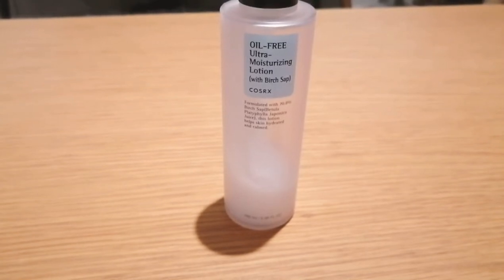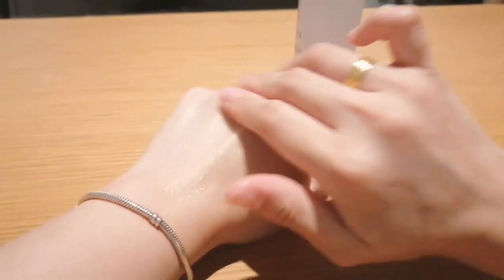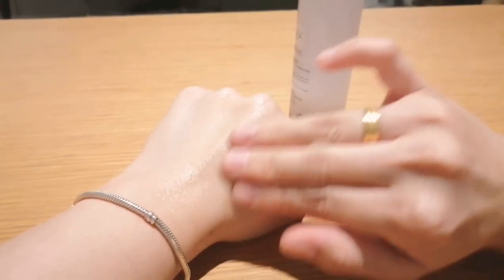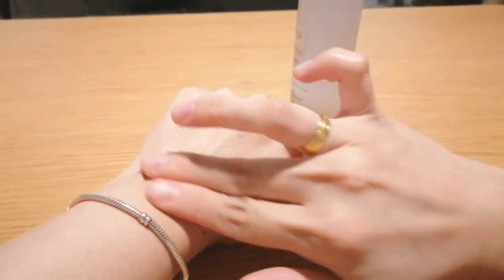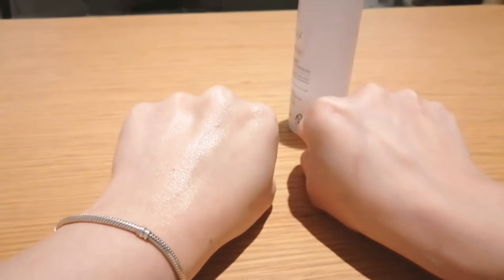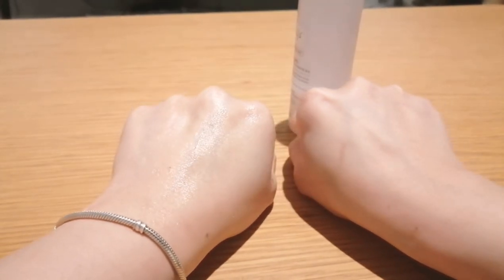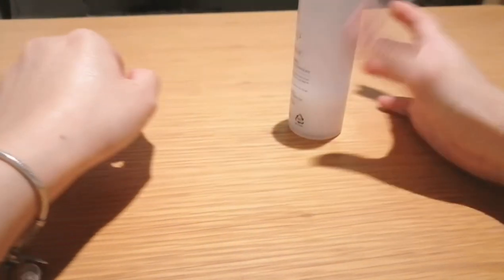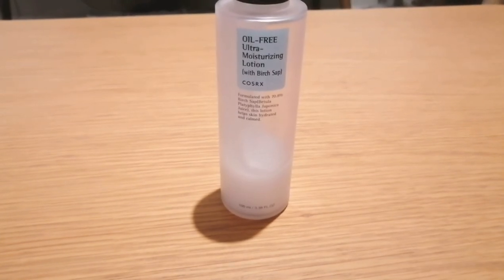Cosrx Oil-Free Ultra-Moisturizing Lotion (with Birch Sap)